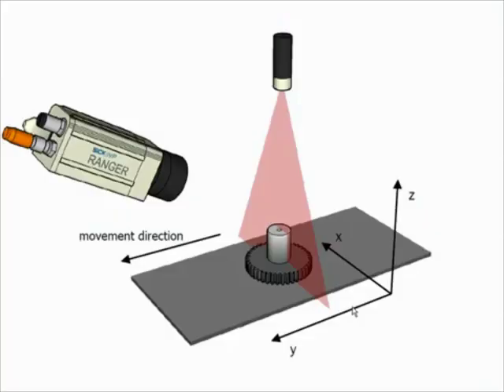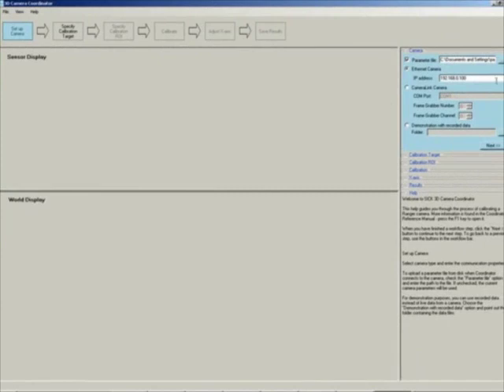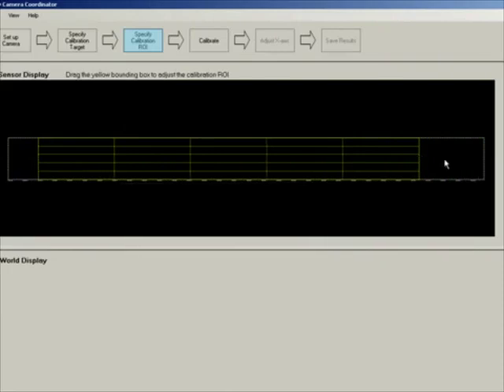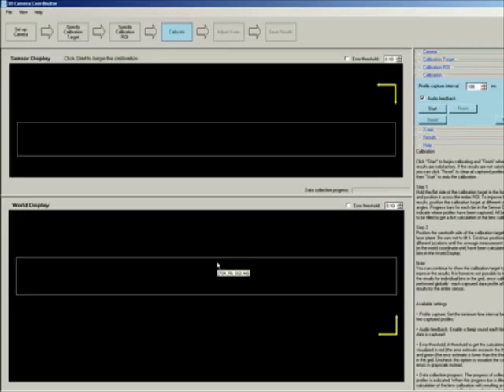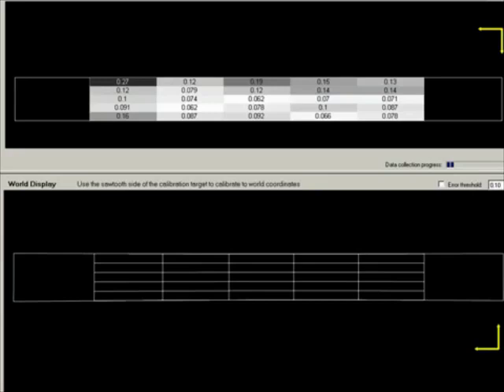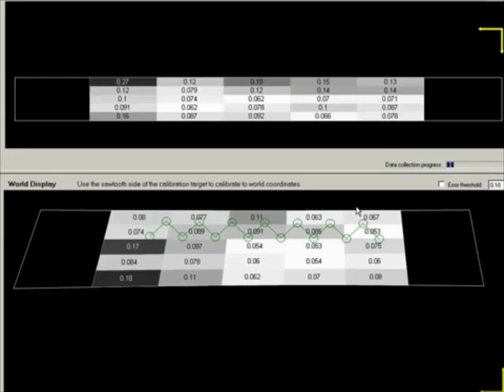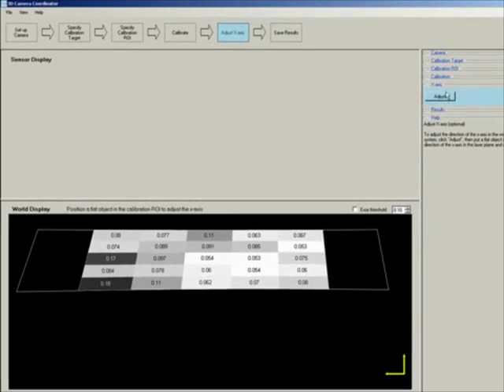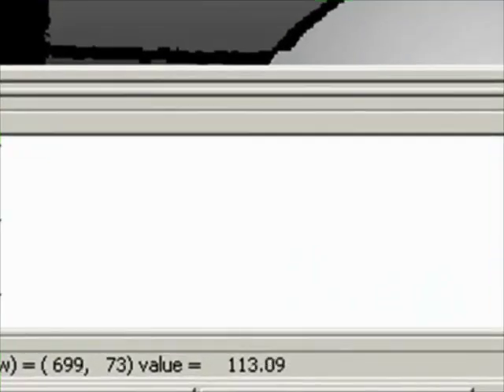Application Overview: Ranger Camera Calibration - video 3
Application overview showing the use of the calibration function available with the SICK Ranger camera.